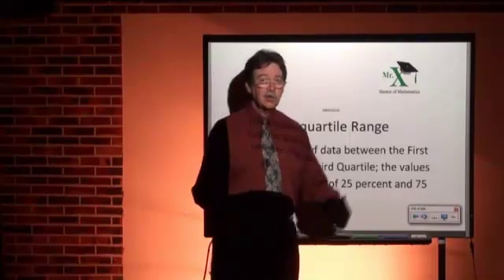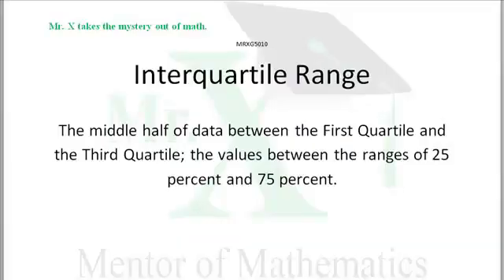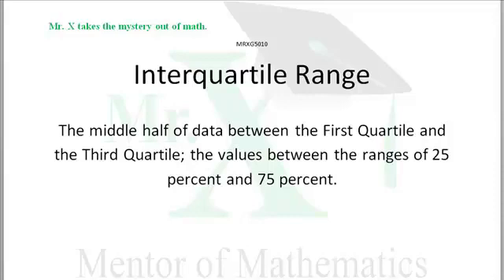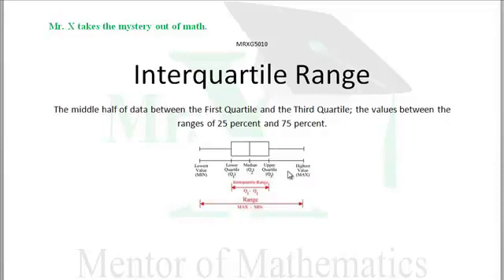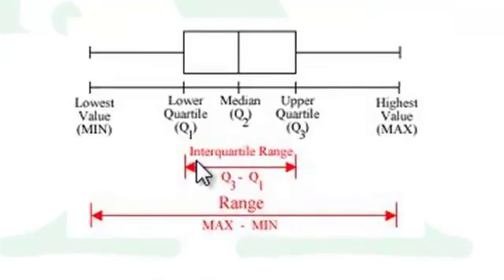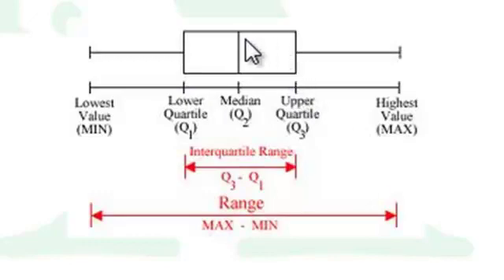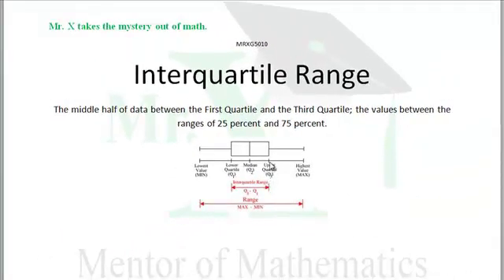Glossary-Interquartile Range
The Interquartile Range is the half of overall data between the 25th and 75th percentiles.